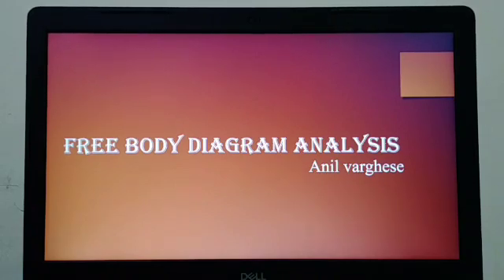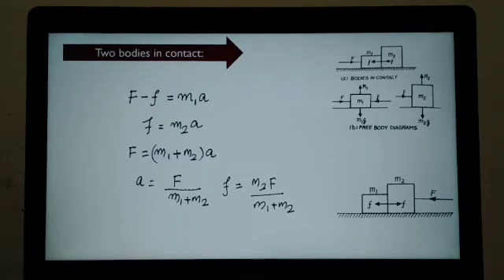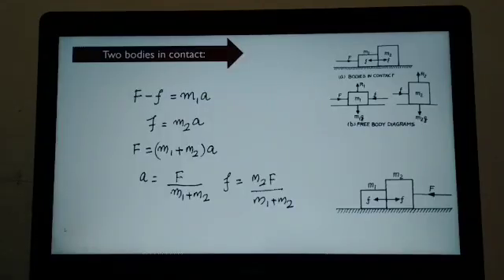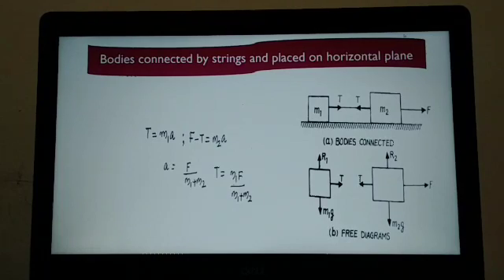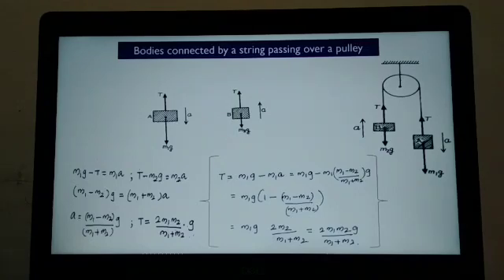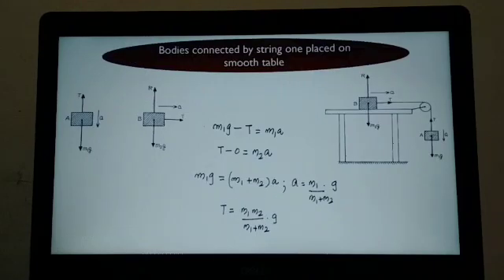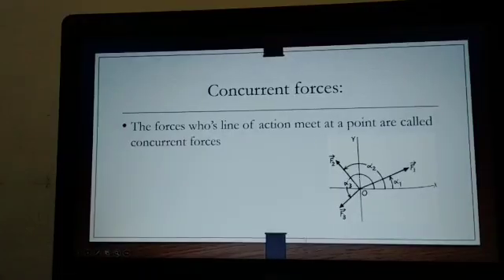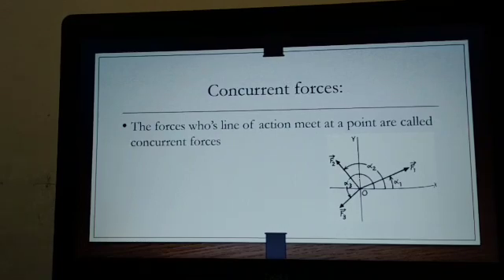October 19, 2020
Concurrent Forces